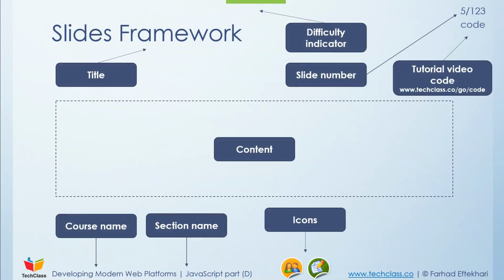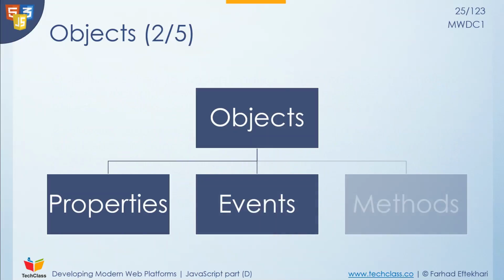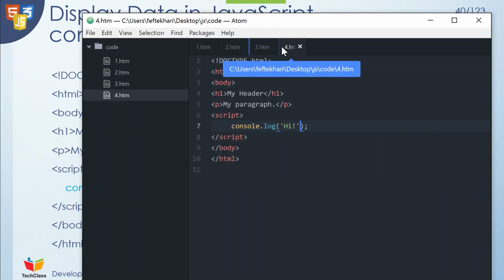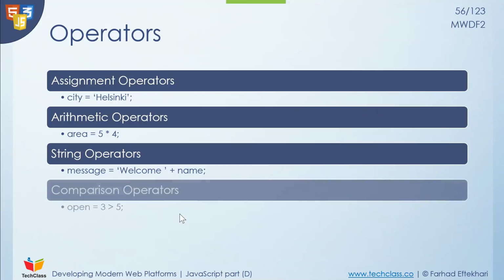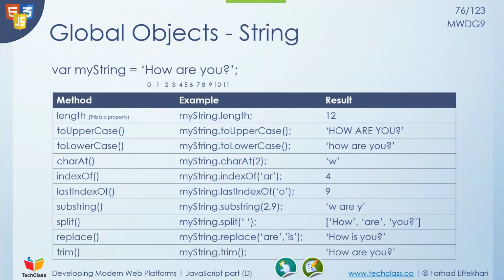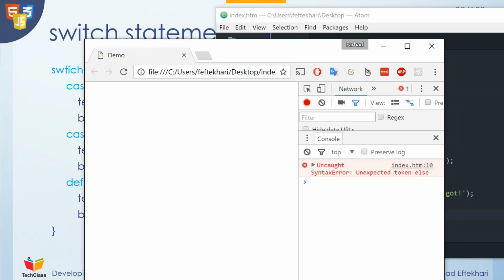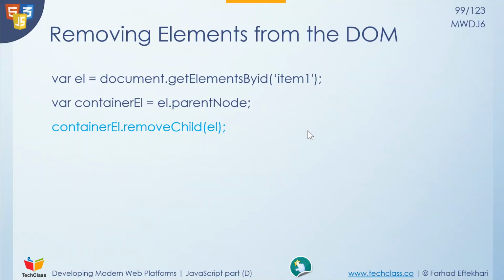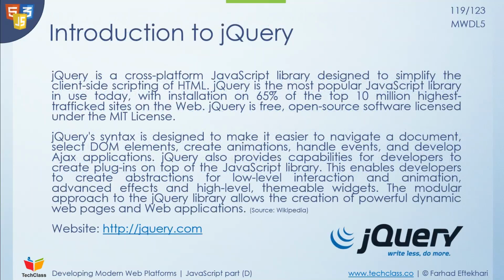Developing Modern Web Platforms (HTML,CSS,JS) - JavaScript part (D)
JavaScript part of "Developing Modern Web Platforms (HTML,CSS,JS) "